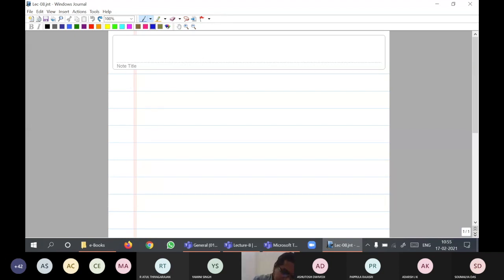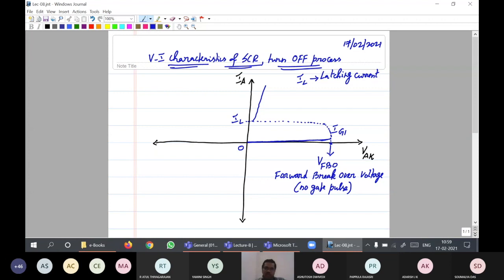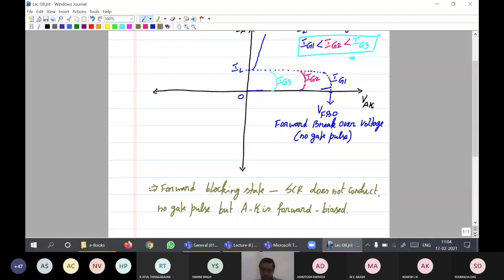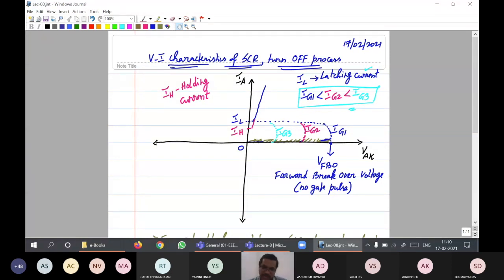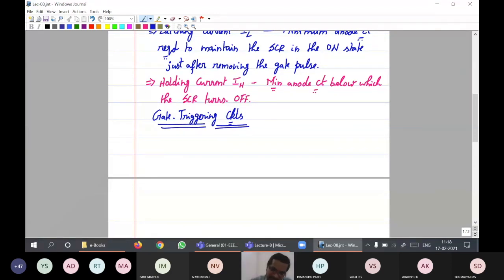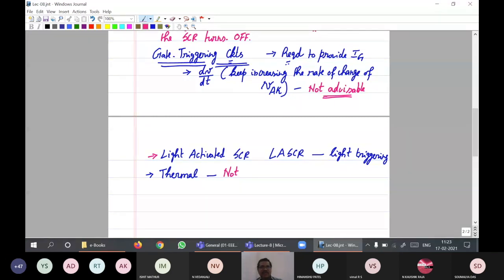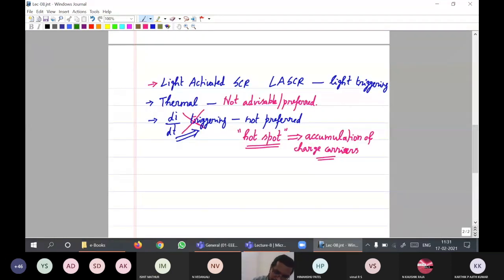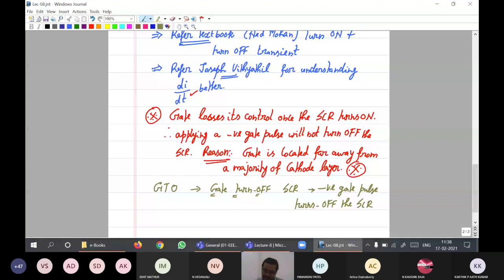V I Characteristics of SCR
V I Characteristics of SCR & turn off process